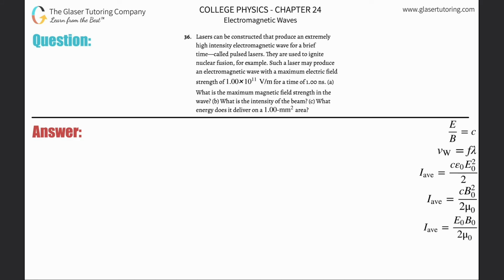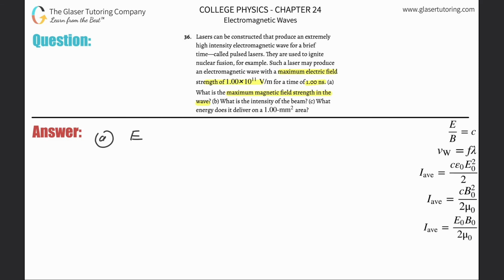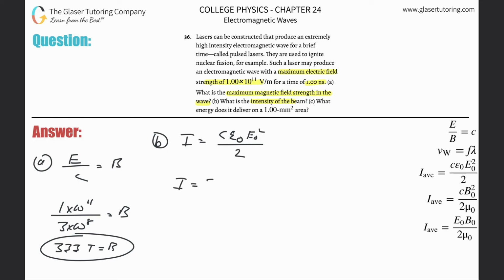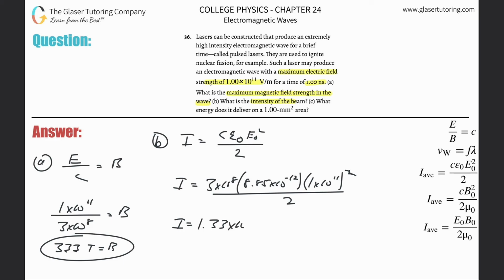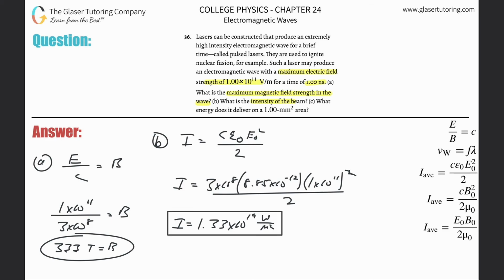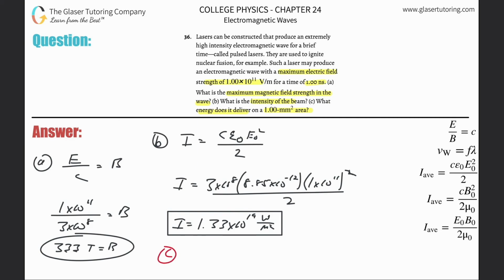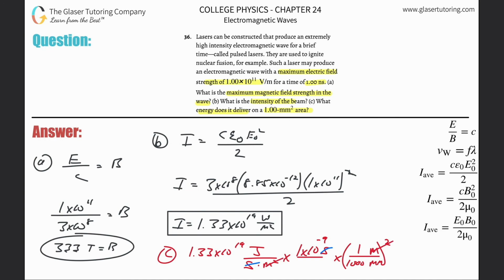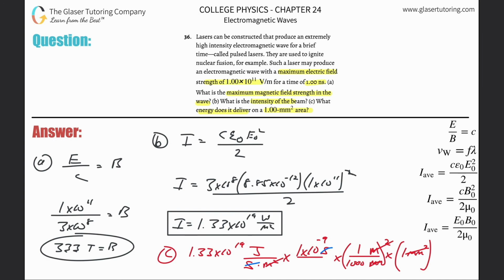24.36 | Lasers can be constructed that produce an extremely high intensity electromagnetic wave for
Lasers can be constructed that produce an extremely high intensity electromagnetic wave for a brief time—called pulsed lasers. They are used to ignite nuclear fusion, for example. Such a laser may produce an electromagnetic wave with a maximum electric field strength of 1.00×10^11V/m for a time of 1.00 ns. (a) What is the maximum magnetic field strength in the wave? (b) What is the intensity of the beam? (c) What energy does it deliver on a 1.00-mm2 area?